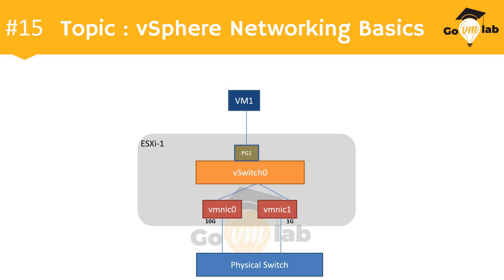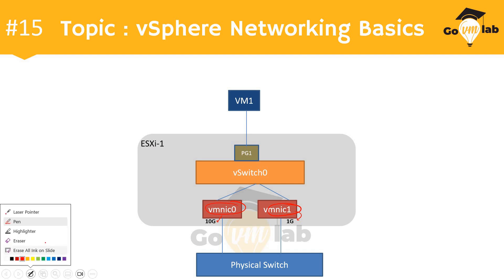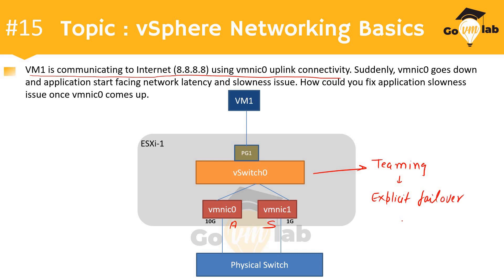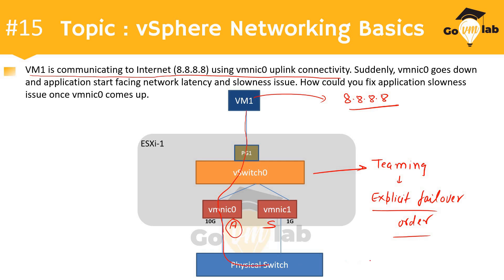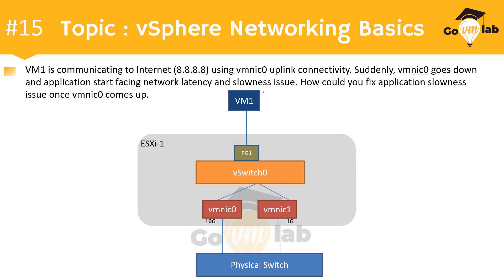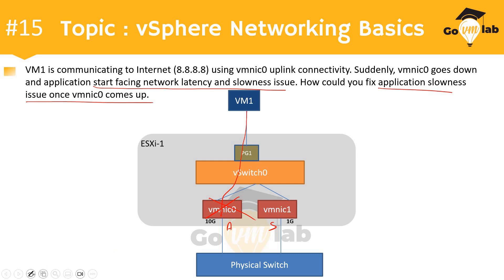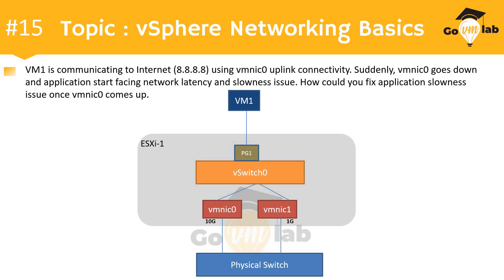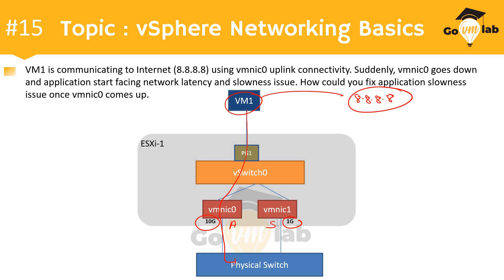Scenario No.28 : VMware Virtual Networking: L3 Interview Questions and Answers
📢 Attention all VMware interview aspirants! 🎯

Struggling to crack VMware interviews? We've got you covered! 🚀

Introducing our new YouTube playlist dedicated to helping you master VMware interview skills and land your dream job. 🎓✨

📺 Check out our specially curated playlist for VMware Interview Preparation and Career Growth. 📚🔥

VMware Interview Questions and Answers | How to Crack VMware Interviews | VMware L3 Profile Preparation | Scenario based questions.

📢 Share this post with your friends who are also aiming for VMware interview success! 🤝

📚 Knowledge is power, and we're here to empower you on your VMware interview journey! Let's crack those interviews together! 💪💼

Join our VMware vSphere Zero to Hero Datacenter Expert Deep-Dive Program today to learn and master VMware vSphere Technology🥳🥳

Key Offerings of this Program:
1. 50 hrs Lectures and 20 Hrs Labs
2. 24x7 Lab accessibility
3. 1:1 Doubt Clarification Session with Mentor
4. 15+ years of experience Mentors and Industry Expert
5. Job Ready Curriculum
6. Case Studies of Real time deployment and implementation
7. Resume Preparation
8. Interview Preparation
9. Mock Interview